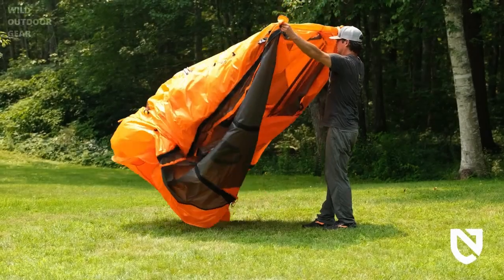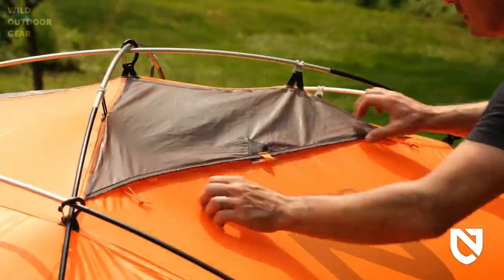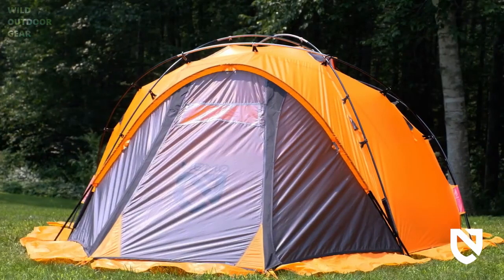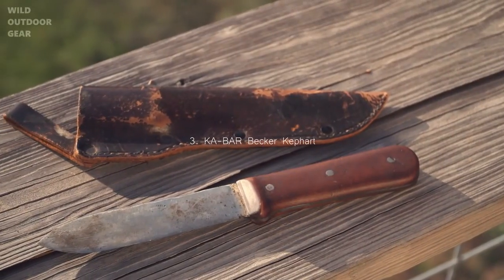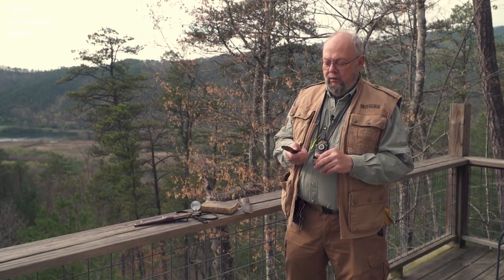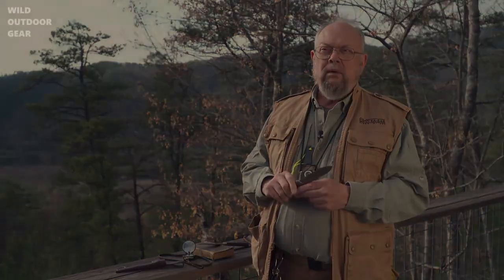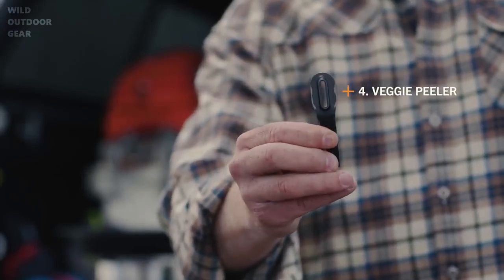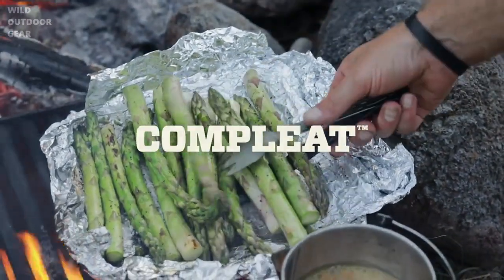Top 8 Next Level Camping Gear & Gadgets #9 2023